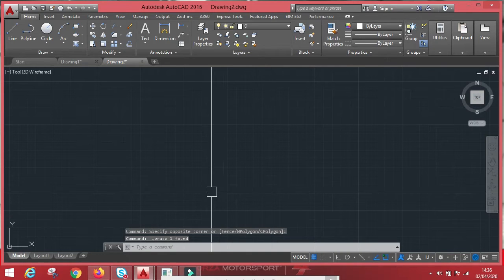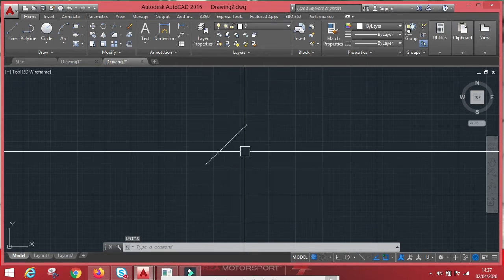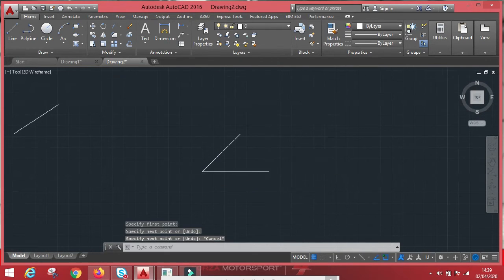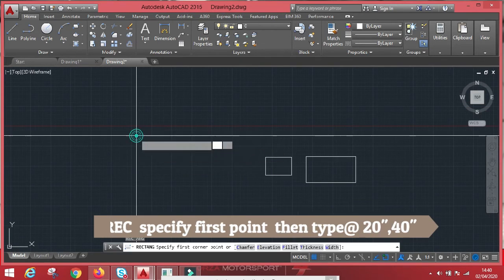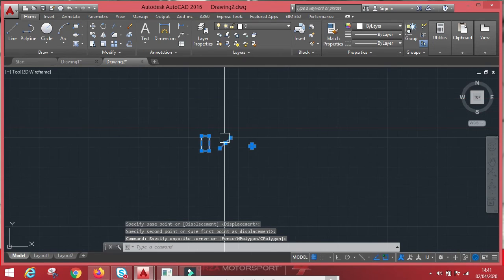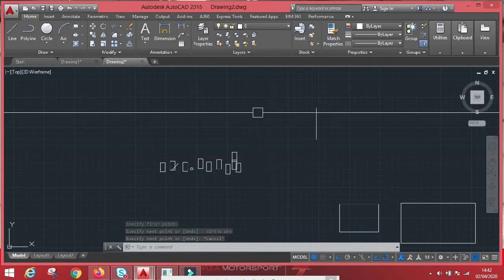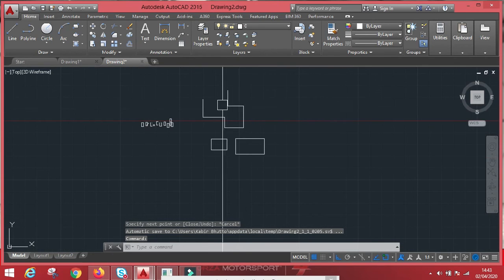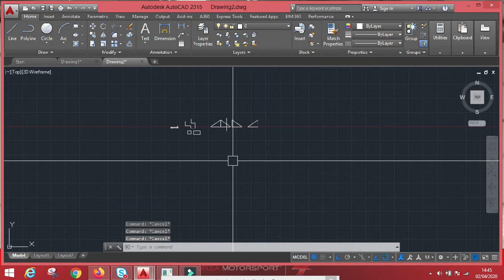AUTOCAD BASIC COMMANDS LEC-1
In this video some basic commands of autoCAD are discussed:
line
rec
circle
move
copy

mirror
units